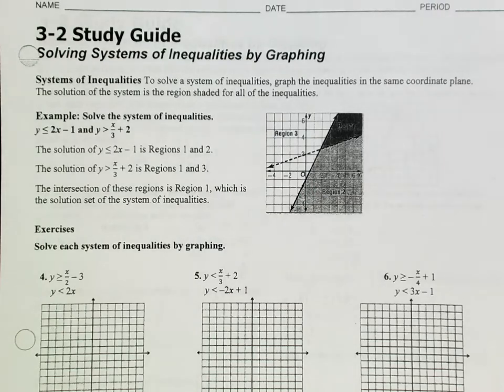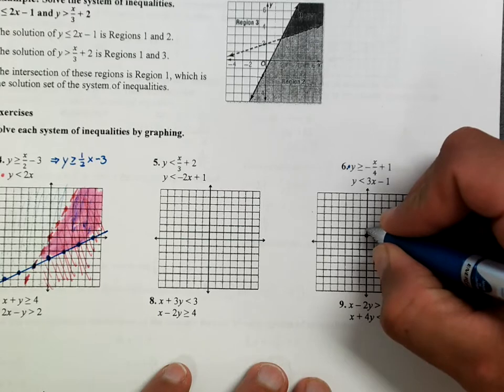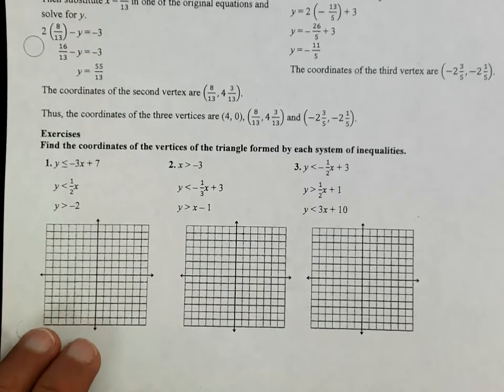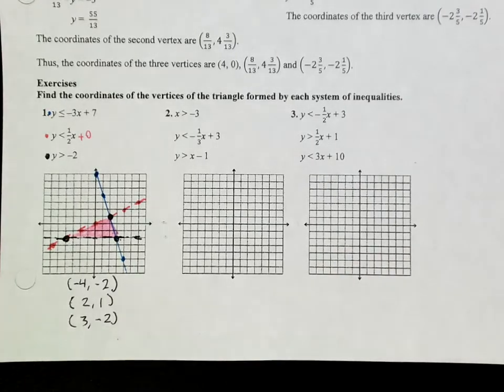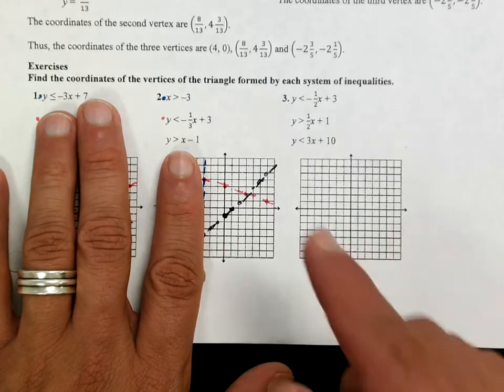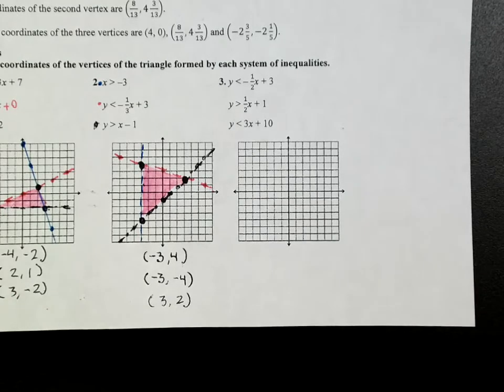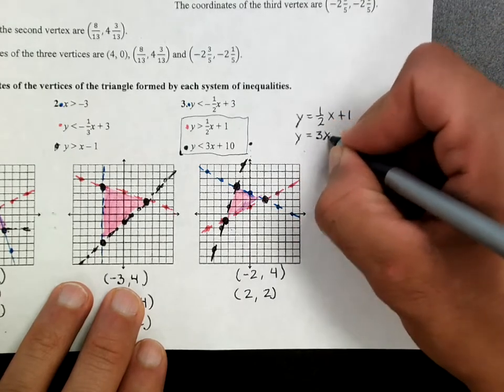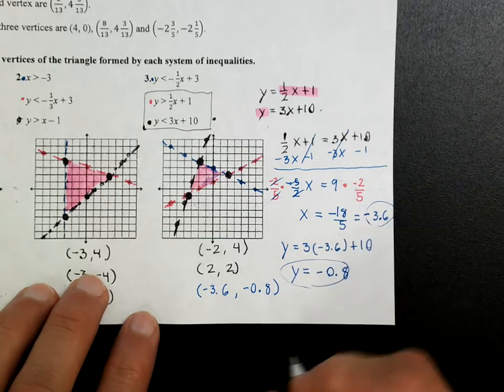3-2 Solving Systems of Inequalities by Graphing